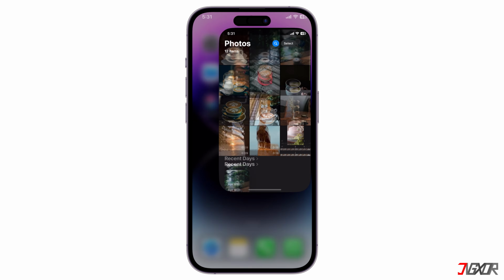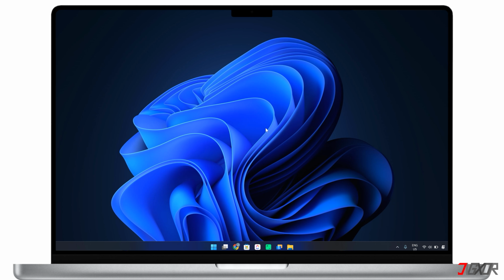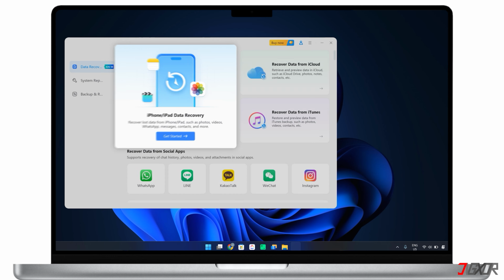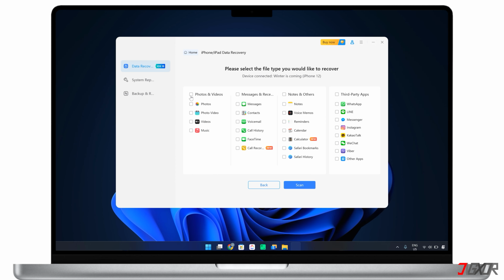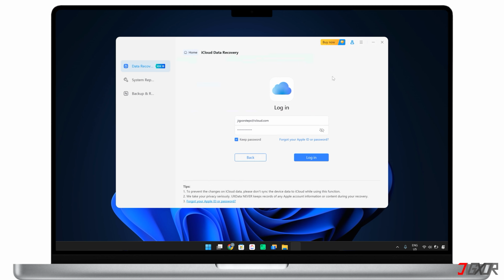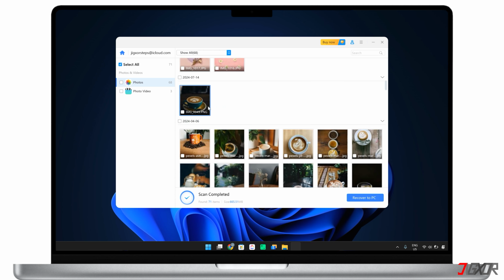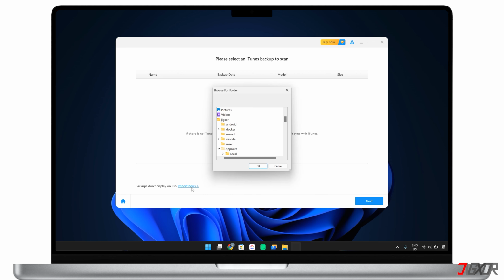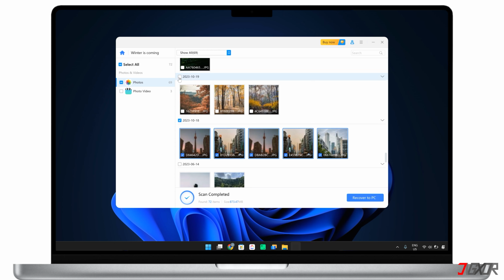Recover Deleted Photos & Videos on iPhone After 30 DAYS! [Best Method]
Curious if you can still recover your photos and videos after the 30-day recovery period has expired? In this video, I'll show you the best way to recover your files on your iPhone, even if they've been permanently deleted. Yours Jigxor

Most important links:
* | Get Recovery Tool

Timestamps:
00:00 | Device Recovery
02:20 | iCloud Recovery
03:14 | iTunes Recovery

Video: 1196